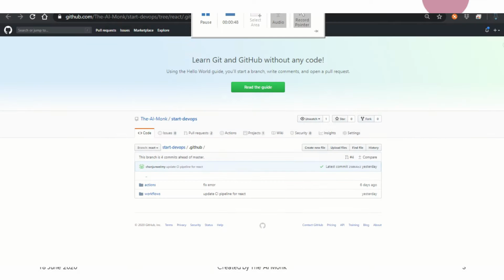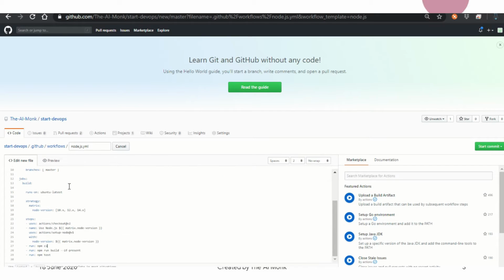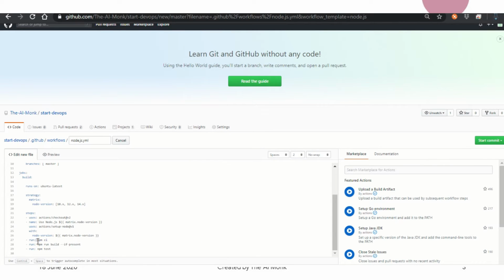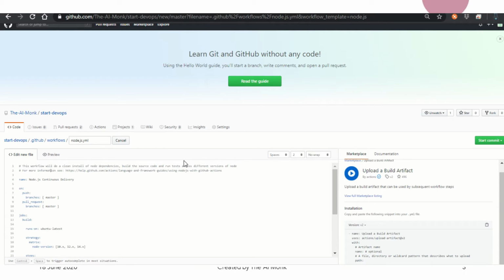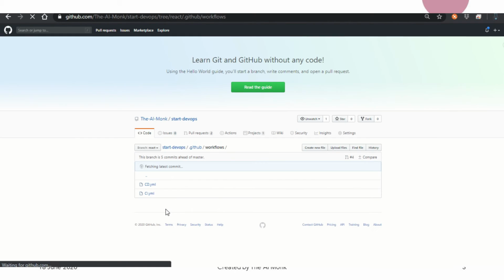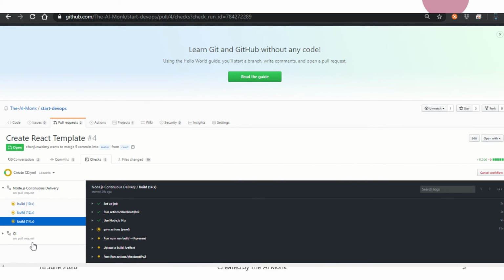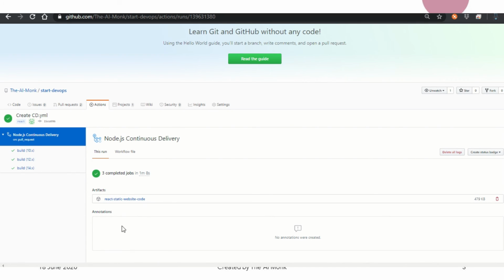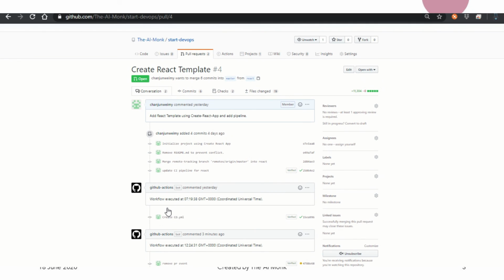Dev Ops In 30 Days : Day 23 - How to Create Continuous Delivery for React?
This video has demonstrated how to create Continuous Delivery for React. :D